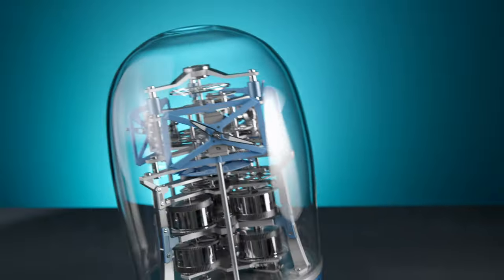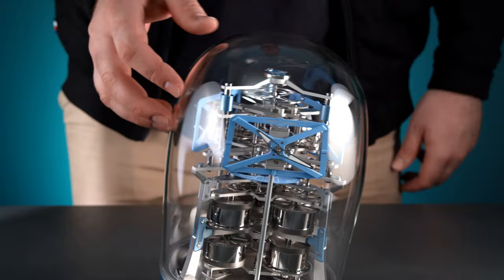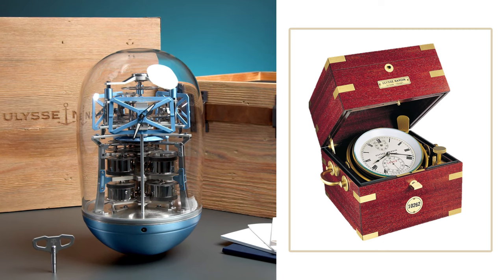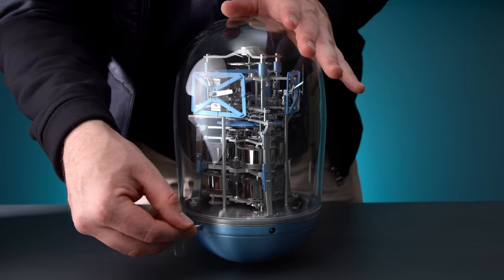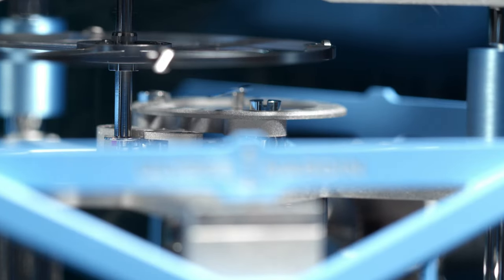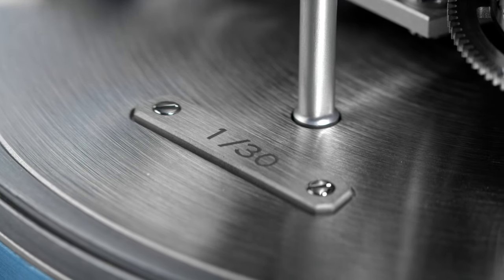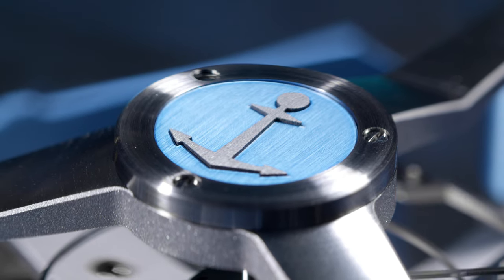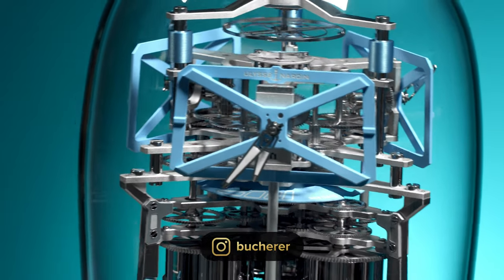Mystery UFO Spotted In Switzerland!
Hope you liked the video about the new Ulysse Nardin UFO as much as I enjoyed filming it!